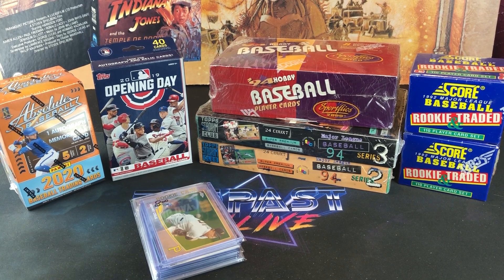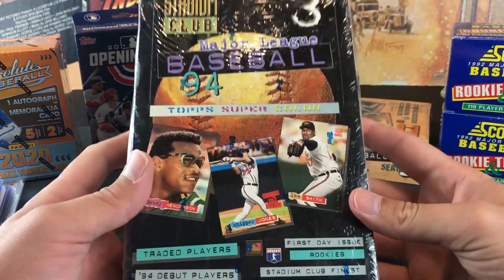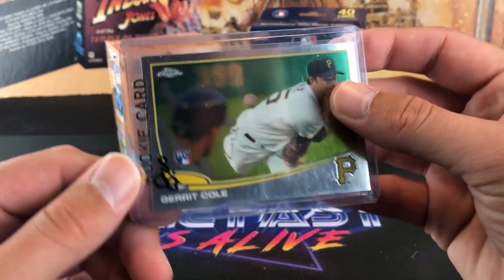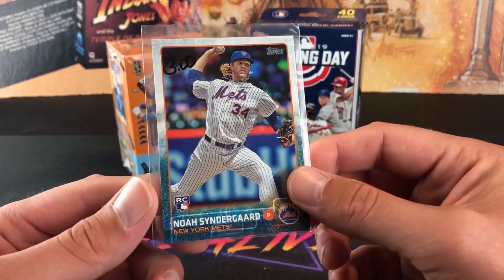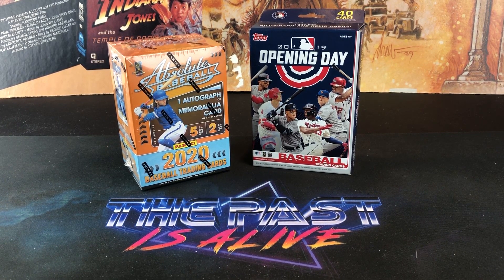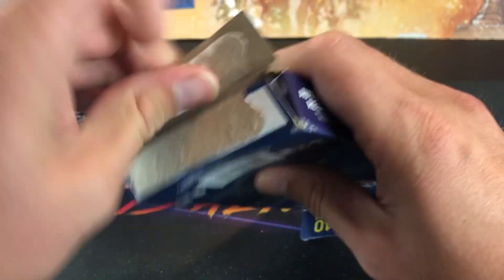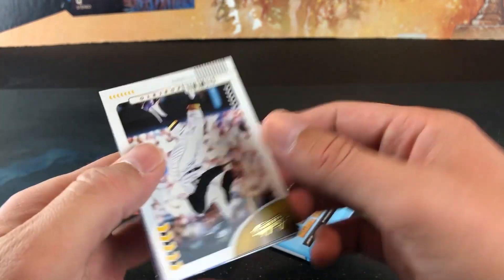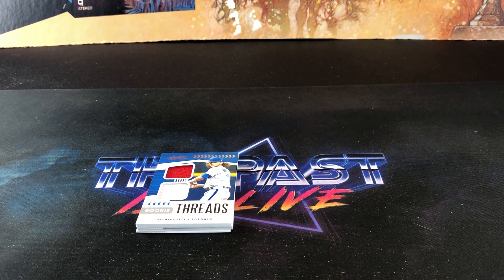BASEBALL ROOKIE CARD PICKUPS, ABSOLUTE RIP & MORE - Weekend Recap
This weekend I visited several different flea markets and antique malls and returned home with a nice variety of baseball cards. We'll be checking everything out in this video and ripping open some modern packs.